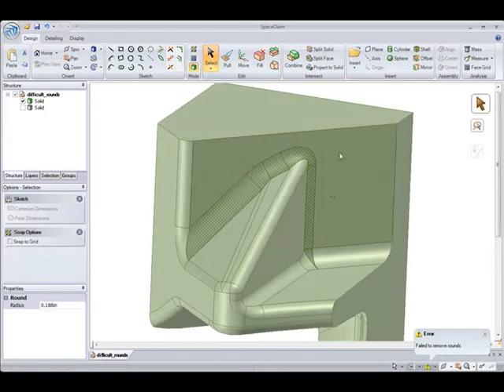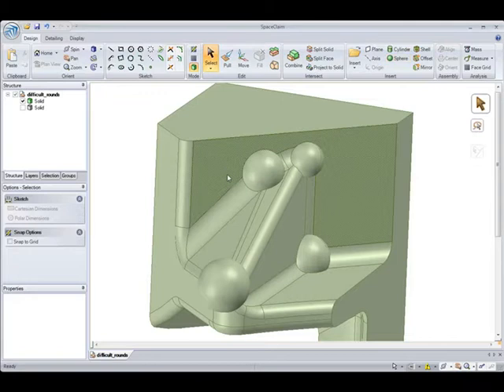Removing tough rounds and fillets with bubble gum spheres in SpaceClaim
FEA and CFD analysts often need to remove manufacturing detail from CAD models to make them easier to mesh and run. SpaceClaim has several fast ways to rip out that kind of detail without requiring CAD expertise. Still, there will sometimes be problem areas where complex rounds on top of rounds don't automatically pop off.

Here's a simple technique to handle those tough rounds.